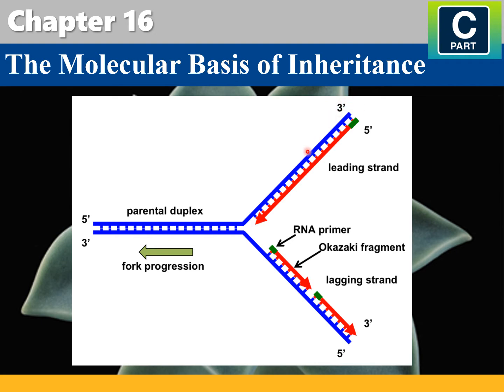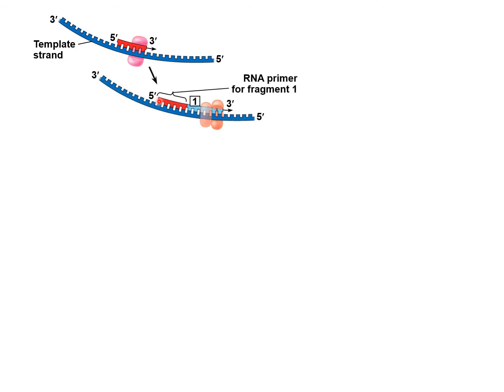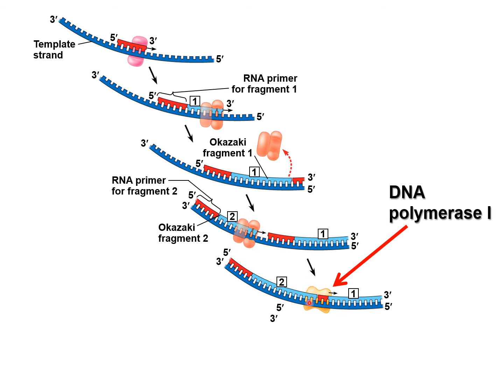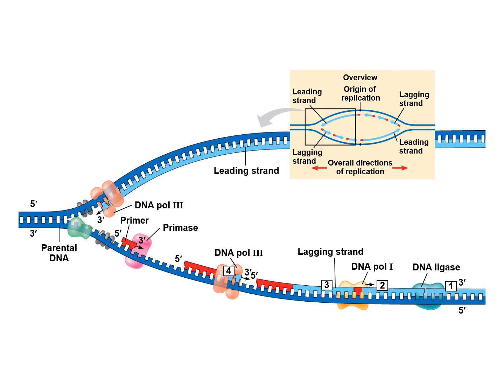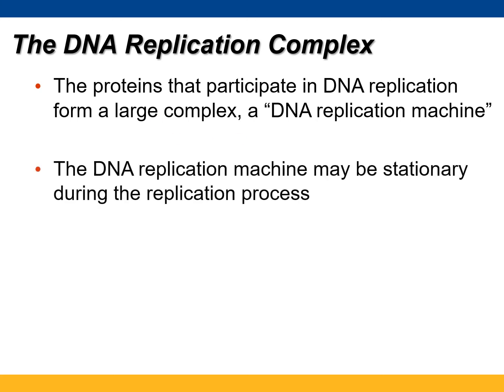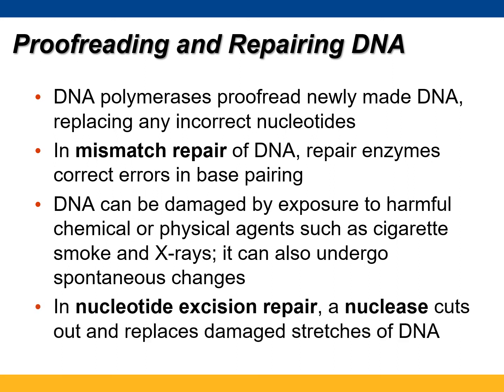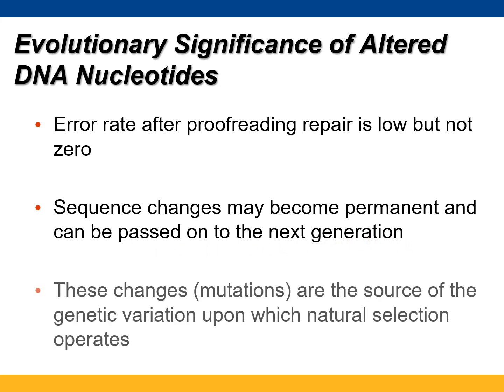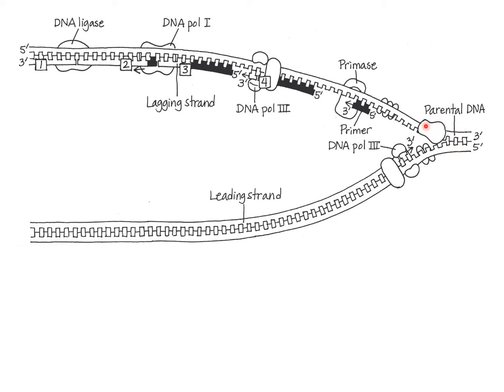165-01 - 16c - Chapter 16, Molecular Inheritance, Part 3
We mostly discuss synthesis of the "lagging strand" of DNA in the replication fork, and tie it into two major DNA repair mechanisms.  Very technical section of this chapter, so take it slow!